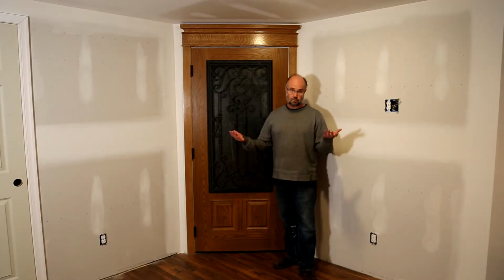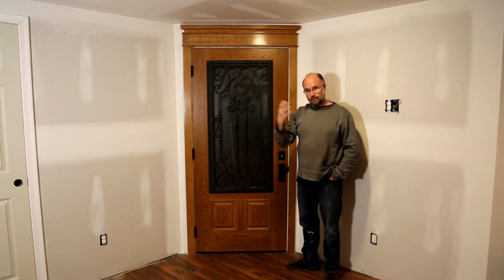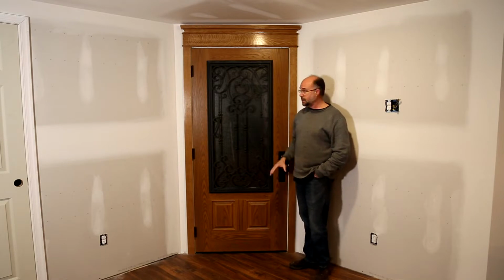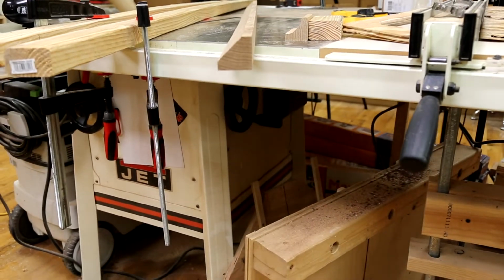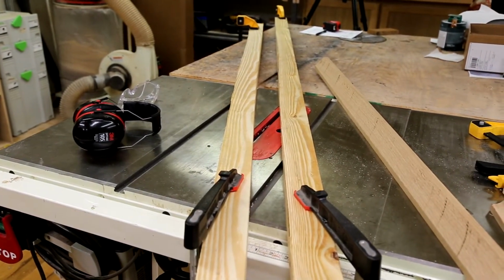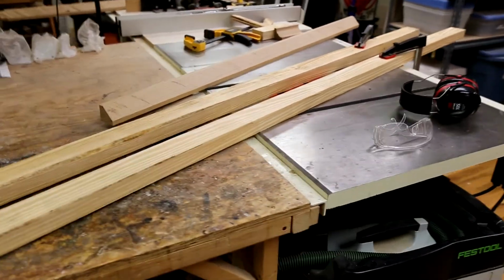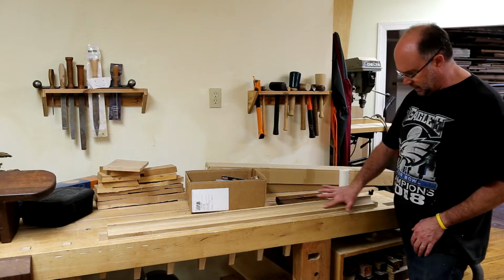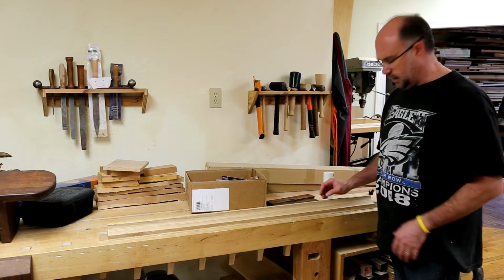Finishing my basement episode 23: Custom wine cellar door trim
Please watch as I make, finish, and install some beautiful white oak trim around the door into my wine cellar.  This trimout is comprised of straight rails and a builtup molding on top with a cove crown and a couple of proud bullnose pieces.  It was stained with Minwax golden oak to try to match the door as best I could and finished with polyurethan for durability.  I hope you enjoy, and check out some of my other videos from this series.

If you like great wine, please check out Wine Access, my favorite source